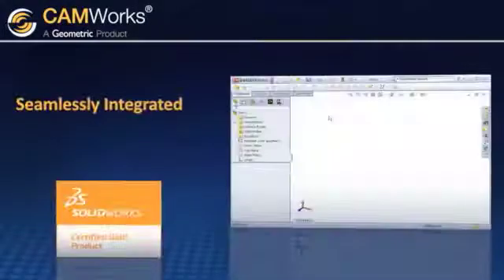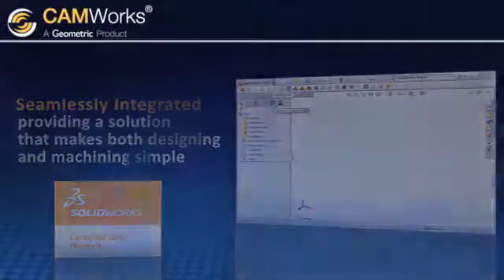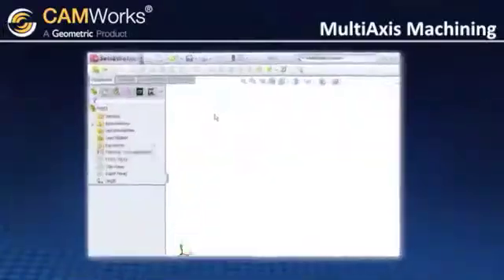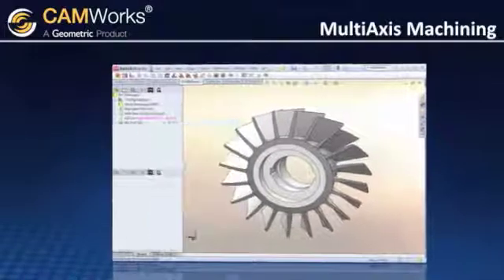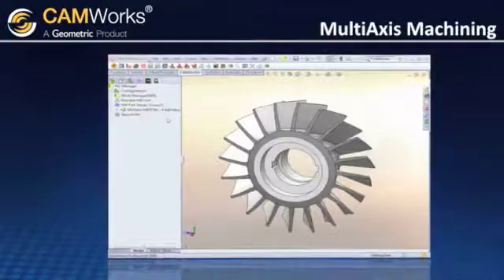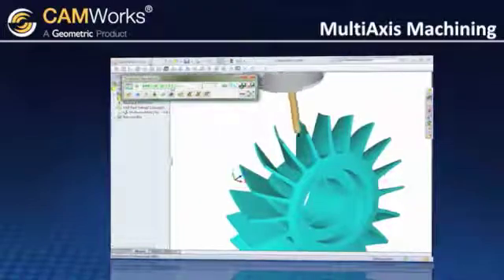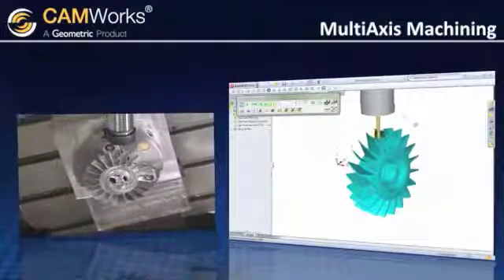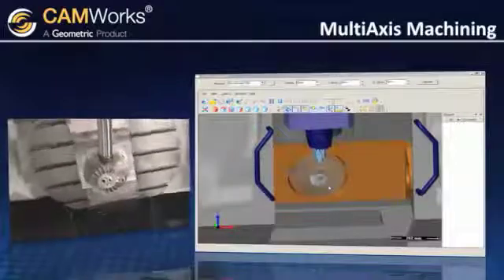CAMWorks Multi Axis Machining